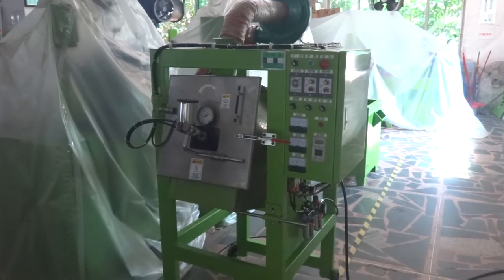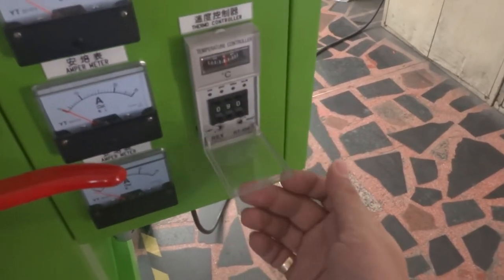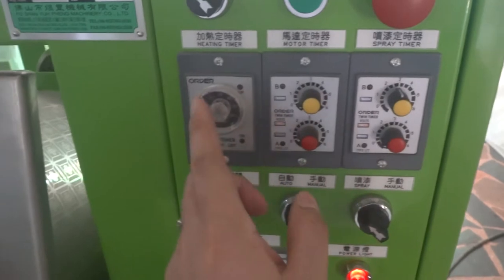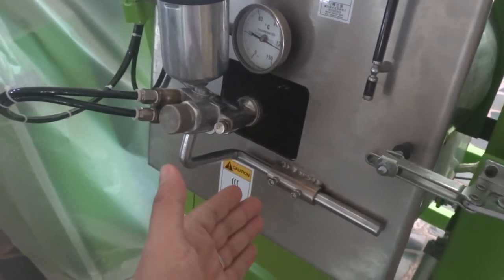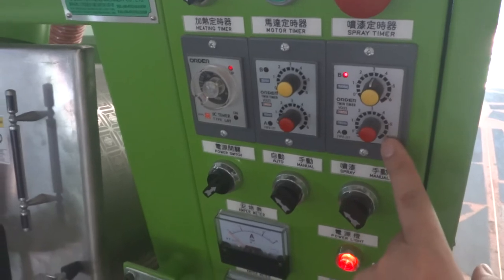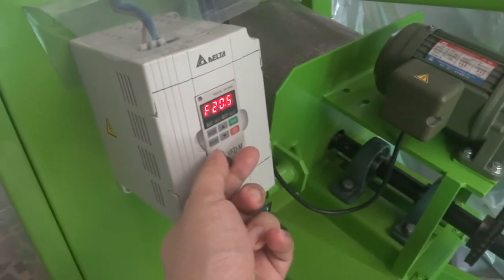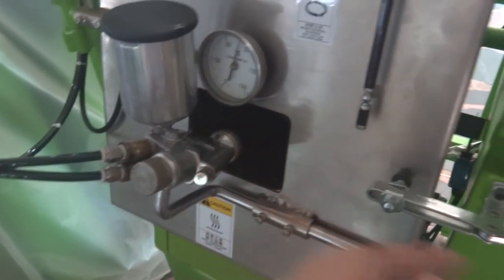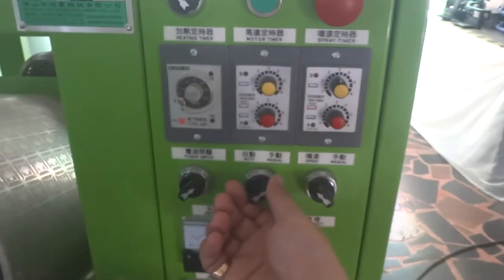YFM-107S Auto slider painting machine ( Small model for 5kg drum)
This machine can paint slider or small hardware. If you are interested in our machines, you can visit our